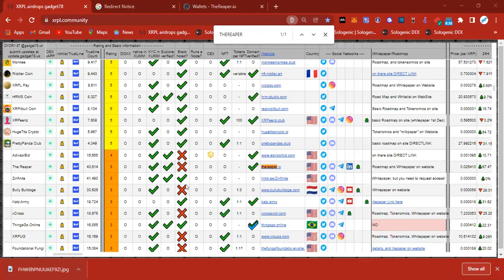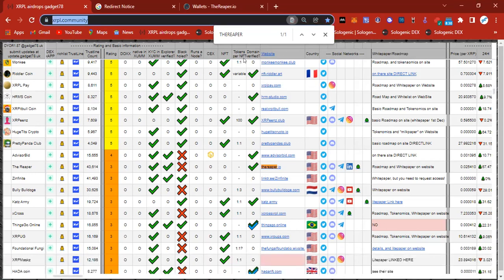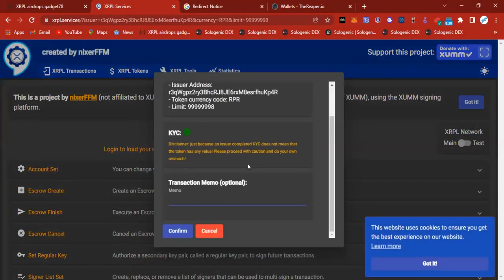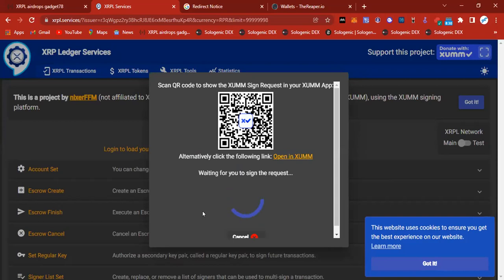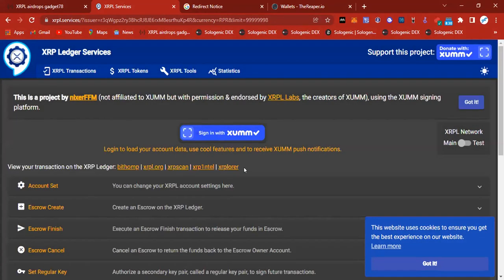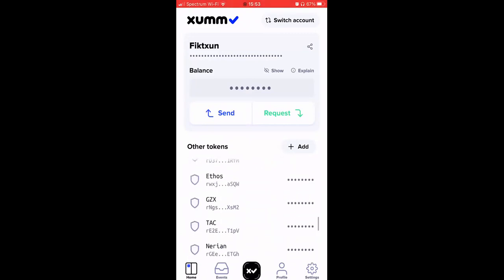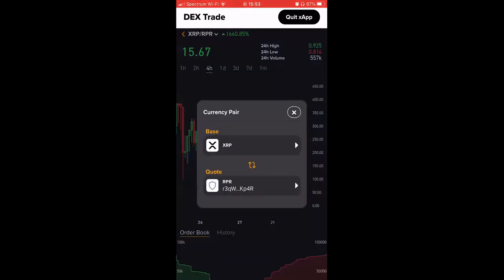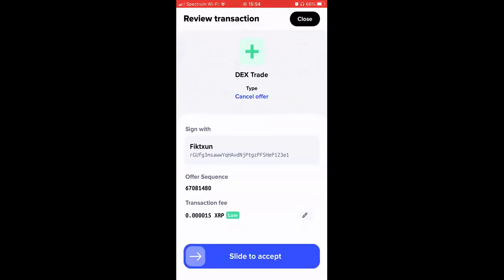HOW TO BUY THE REAPER TOKEN!!!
TOKEN SUPPLY
100,000,000
70% AIRDROPPED
30% FOR DEVELOPMENT